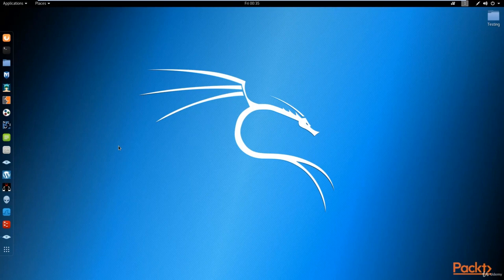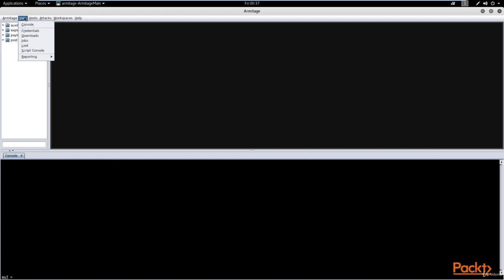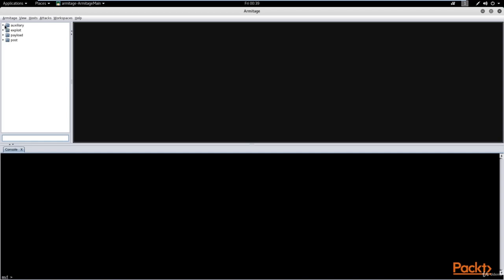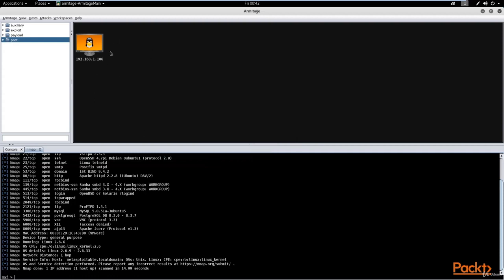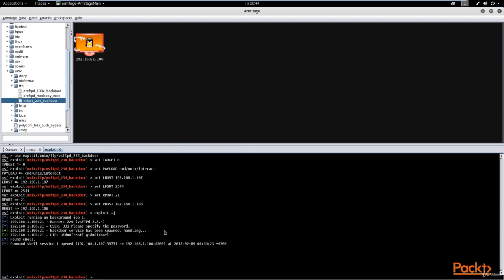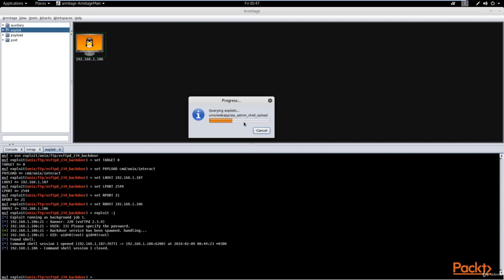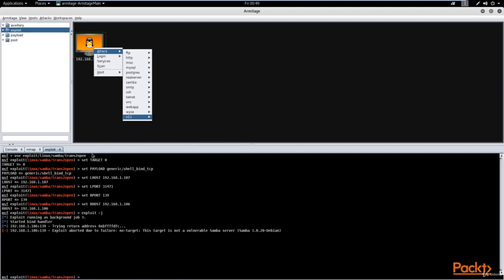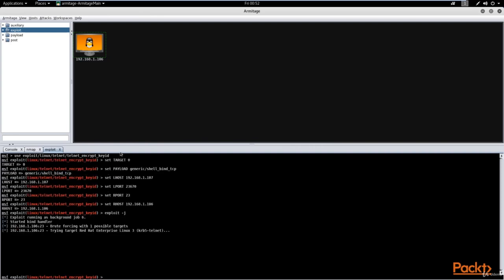36 Exploring Armitage – The Metasploit Graphical User Interface